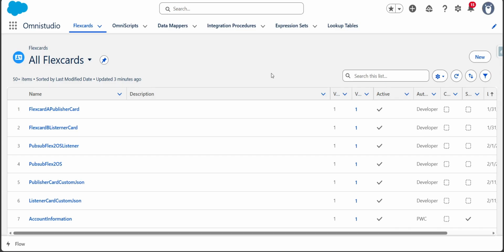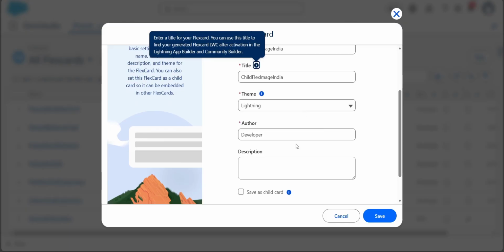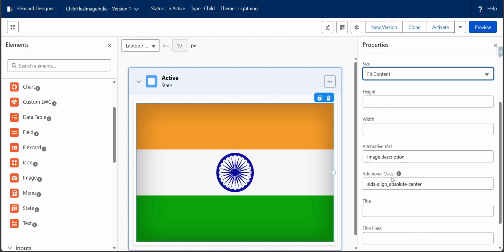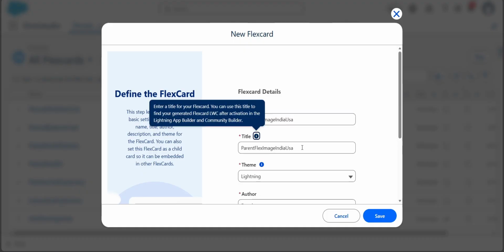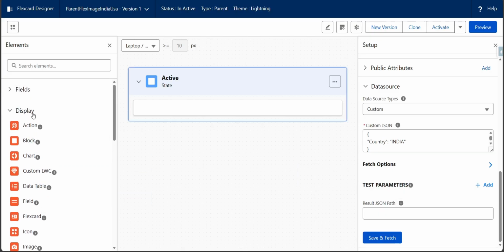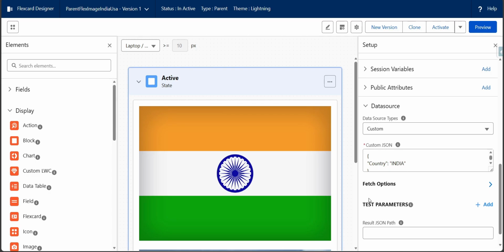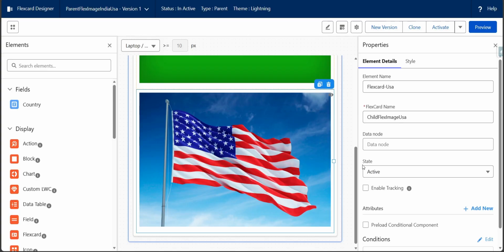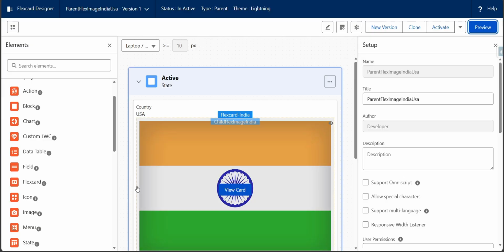OS79: Conditionally Render Child FlexCard with Image Using Custom JSON OmniStudio FlexCard Tutorial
In this video, we’ll build a practical OmniStudio use case where we display country flags (INDIA or USA) dynamically using child FlexCards.

The parent FlexCard uses Custom JSON as the datasource to pass the country name. Based on that value, the appropriate child FlexCard with an Image element is conditionally rendered.

This is a clean, declarative way to control UI behavior in FlexCards without Apex.

Parent FlexCard uses Custom JSON datasource

or

Two child FlexCards are created:

Child FlexCard 1 → INDIA Flag (Image element configured)

Child FlexCard 2 → USA Flag (Image element configured)

Based on the country value passed from JSON, only the relevant child FlexCard is displayed

How to configure a FlexCard with Custom JSON datasource

How to create multiple child FlexCards

How to add and configure Image elements inside FlexCards

How to apply conditional rendering rules

How to dynamically display different UI components based on data

Best practices for parent–child FlexCard design

🔹 Hands-On Implementation Steps
1️⃣ Prepare Custom JSON in Parent FlexCard

Go to Setup tab

Select Custom JSON as datasource

Add sample JSON with country field

2️⃣ Create Child FlexCard – INDIA Flag

Add Image element

Configure image URL for India flag

Style and size appropriately

Add conditional visibility rule:

Show only when {country} == "India"

3️⃣ Create Child FlexCard – USA Flag

Add Image element

Configure image URL for USA flag

Show only when {country} == "USA"

4️⃣ Embed Child FlexCards in Parent

Add both child FlexCards inside parent

Apply visibility conditions

Preview and test different country values

🔹 Expected Behavior

If JSON contains "India" → Only India flag appears

If JSON contains "USA" → Only USA flag appears

No Apex required

Fully declarative setup

Custom JSON-driven UI

Conditional rendering in FlexCards

Image element configuration

Parent–child FlexCard structure

Data-based UI switching

This tutorial is ideal for:

OmniStudio Developers

Salesforce Developers working with FlexCards

Anyone building dynamic UI logic

Teams implementing data-driven layouts

✔ Timestamps

00:00 – Introduction & Use Case Overview
01:00 – Creating INDIA Flag Child FlexCard
03:10 – Creating USA Flag Child FlexCard
04:00 – Setting Up Parent FlexCard
04:40 – Custom JSON Datasource
05:40 – Use FlexCard Display element
07:30 – Applying Conditional Visibility Rules
08:40 – Testing